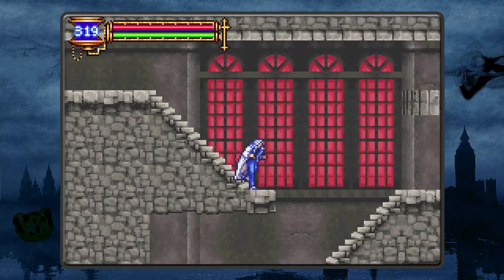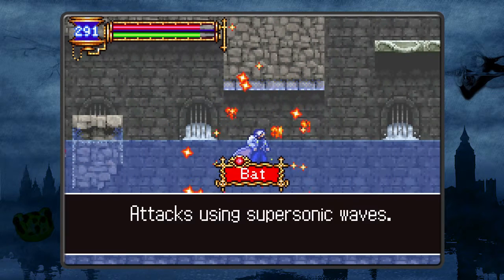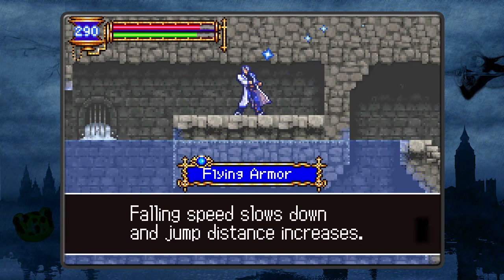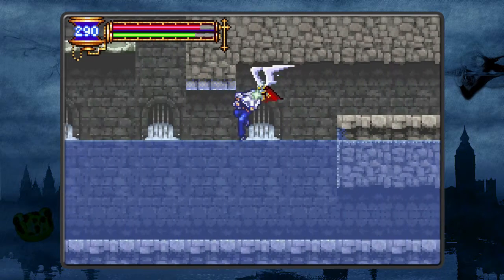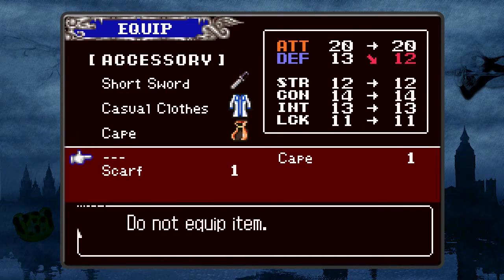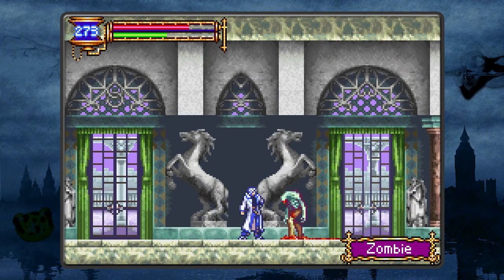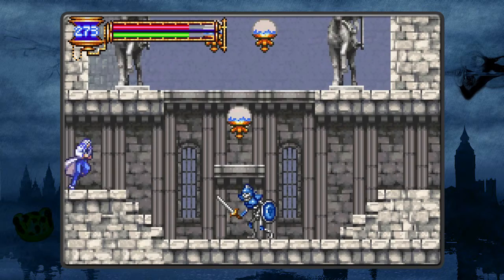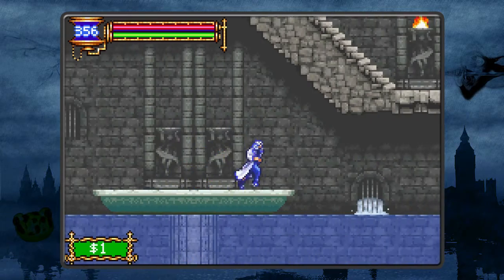Let's Play Castlevania: Aria of Sorrow - Part 1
The time for sword play is over as another year passes in Japan. No need for primitive ways for people can speak to one another by talking through small rectangular devices. Yet life is still simple for Soma Cruz, who wishes to attend the ceremony on this purple skied night.

Simple until he falls unconscious at the gaze of the surreal solar eclipse. Upon awakening he is told the impossible: That he is within Dracula's castle imprisoned inside the eclipse. Funny then that Soma will find sword play is far from over.